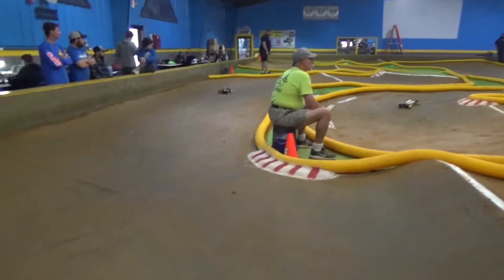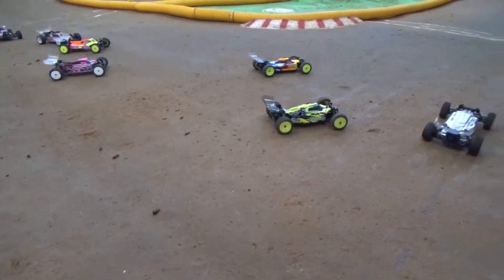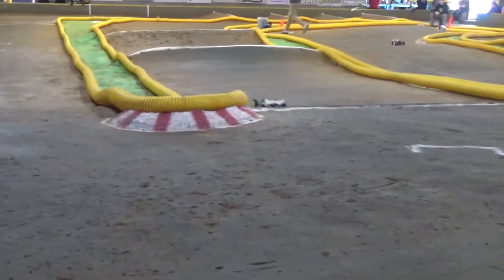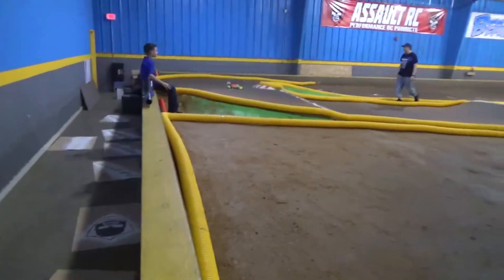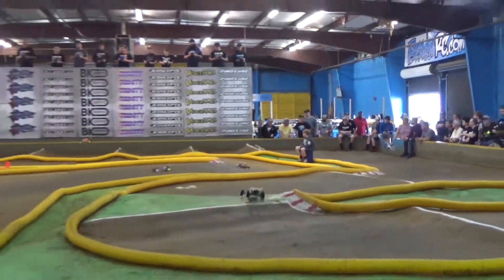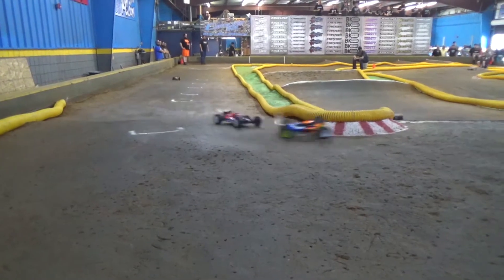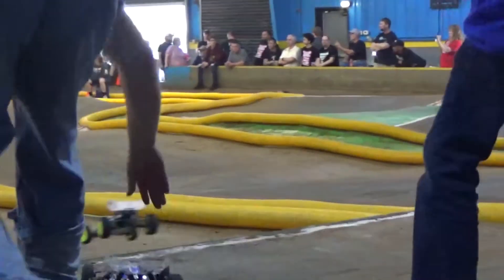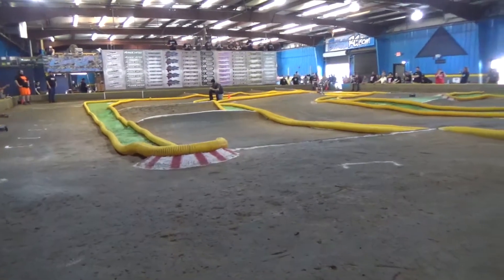2019 palmetto Classic Track Features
Just a clip of the different track features from the ground view, of the 2019 Palmetto Classic track at Beach RC.

The Reason I did this vid, is to help some of the  drivers,  or for drivers to get some insight of the track surface.    In this vid you see the right smooth way and the wrong to take jumps and turns.

Also I hope this vid will give some other track designers some ideas on what Features to add to their next layouts.

Thank yall for Tunning in.

My microphone for unboxing
My Camera Tripod
My Headphones
My Pit Light
My Interview Microphone
My Oakley gascan SunGlasses
My Addias Red Shoes